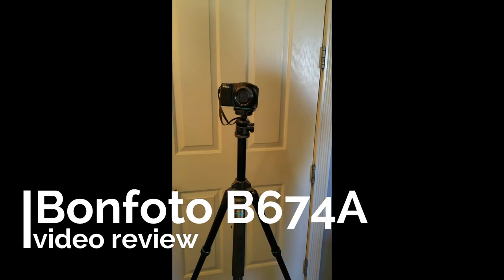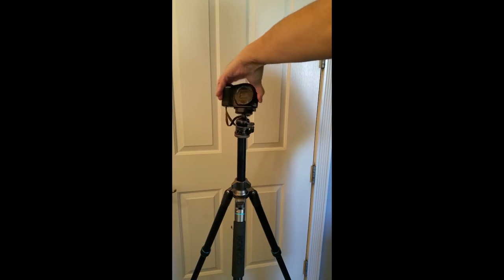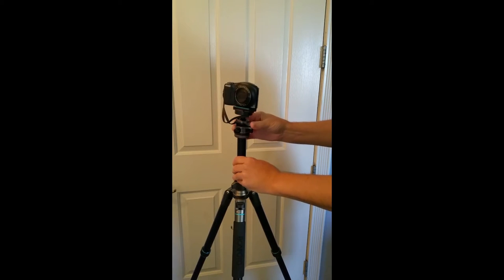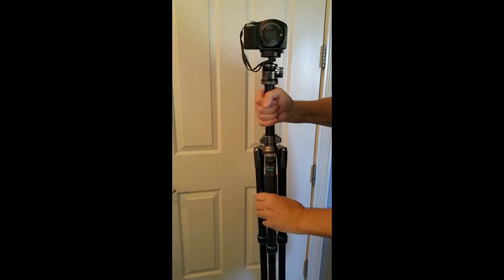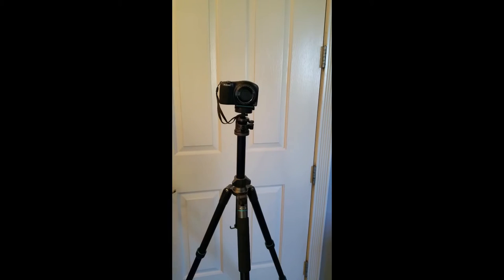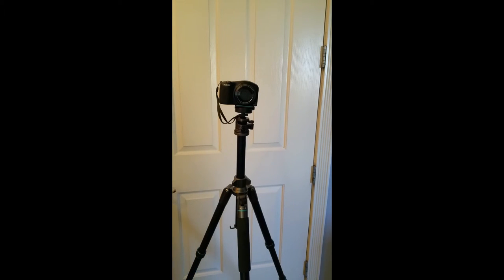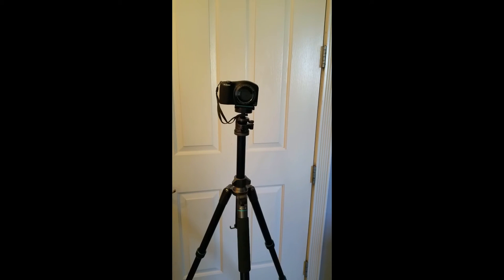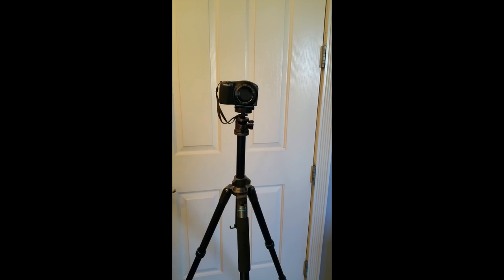B674A Tripod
A brief video review of BonFoto's B674A Ball Head Tripod. This is an excellent mid-level professional tripod. You can load it with up to 26lbs of camera equipment without worry. It is easily converted to a monopod by removing one leg and attaching the ball head. The poles have rubber feet covering metal spikes so you can use the legs as walking sticks, if needed.